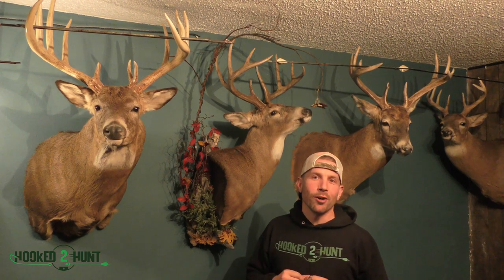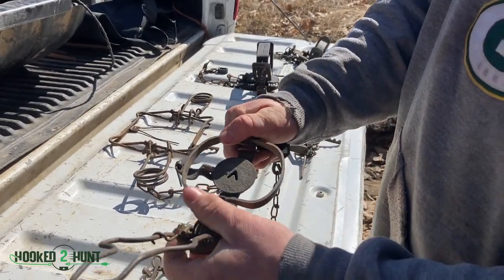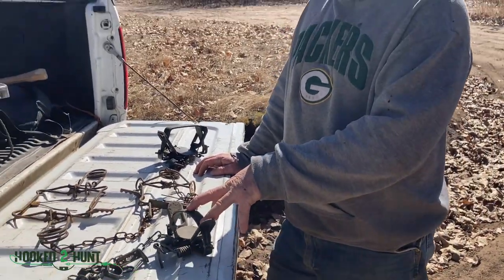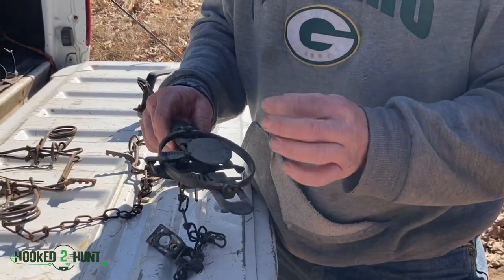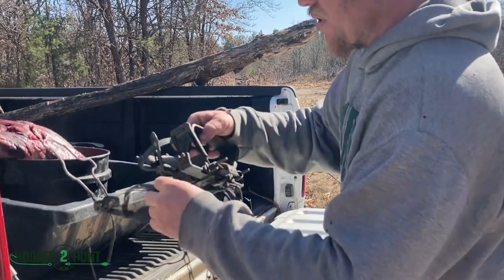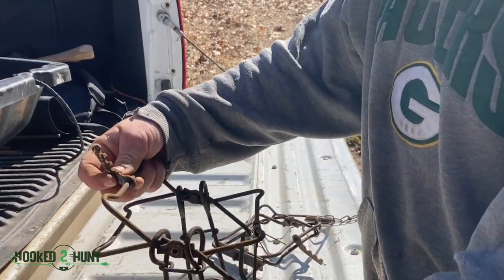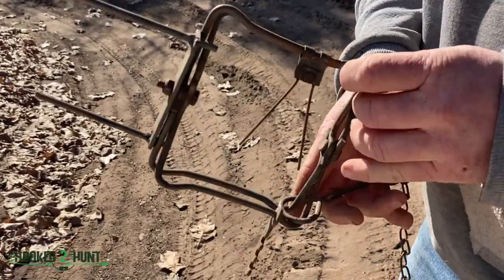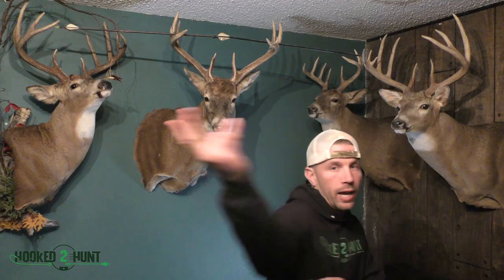TRAPPING FOR BEGINNERS: KNOW YOUR TRAPS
This video covers many different types of traps, what to use them for, and how they work.